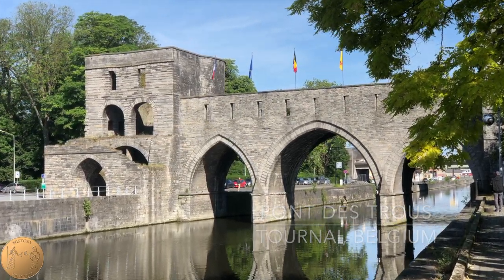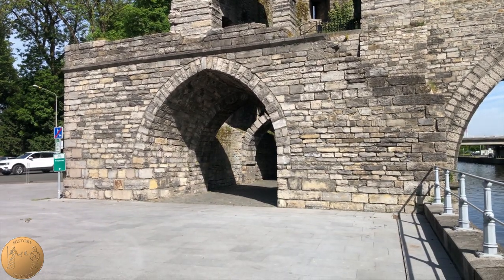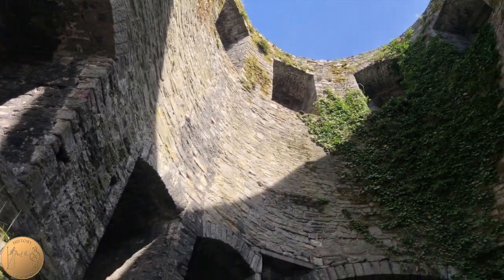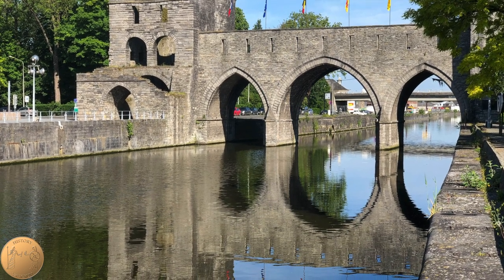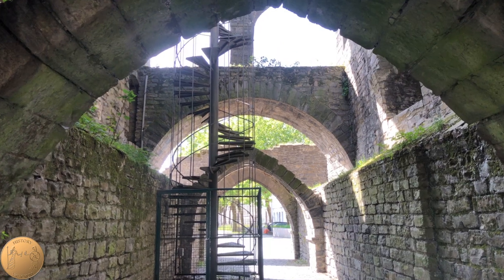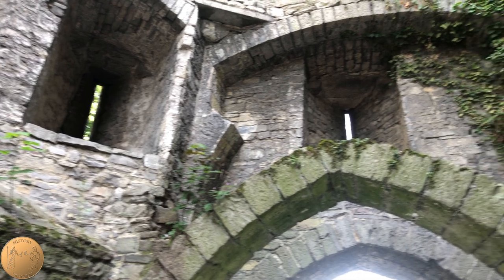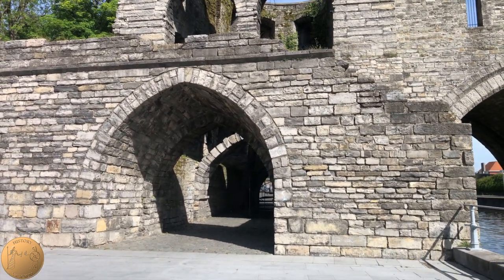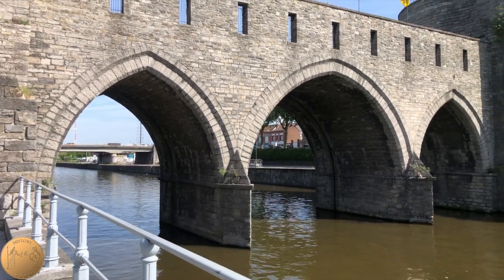Pont des Trous Tournai, Belgium Doornik || Bridge of Holes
Tournai Pont des Trous in Tournai, Belgium, also known as the Bridge of Holes, was considered one of only three 13th century military bridges in the world. It was considered the largest water gate from that period of time that is still conserved. Its central arch was heavily damaged during WWII by the British Army. The arch portion was demolished in August of 2019.

History
- Tournai was founded by the Romans and was fortified with a wall. The Roman wall was later repaired in the 10th century due to Norman attacks. With the city and population growing the Roman wall was replaced with a new set of walls in the 12th century to protect the city. It was during the late 13th century that a larger second wall was built to protect and defend the city.
- The third enclosure of Tournai featured a total of 18 gates, and the Pont des Trous bridge functioned as one of two water gates, which are defensive structure and protected the course of the river Scheldt through the city.
- The bridges’ name comes from the presence of a lock located nearby that was called ‘Les Trous’, meaning holes, whose the name was applied to the bridge as well.
- The bridge’s construction took close to 50 years, partially due to circumstance, and it replaced a previous wooden structure.
- The tower on the left bank, which is the Bourdiel tower, dates from 1281 when the communal outer wall reached the river. This is the tower that we walk through.
- Once Tournai purchased the Bruille quarter, which was on the other side of the river, the city was able to build on the right bank of the river and continue encircling the city.
- The tower of the right bank Thieulerie tower was built in 1302.
- Around 1329 a curtain spanned the river, providing us with the completed bridge.
- The towers are flat on the city side while the countryside is rounded in order to better resist cannonballs.
- It is a rare existing example of defences where a grill was dropped into the river to block enemy boats from entering the city.
- The bridge saw a lot fighting with Tournai under siege eight times beginning in 1303 through 1745.
- At the beginning of the Second World War, the central arch was dynamited by the British Army. The British troops retreated within the week to the French port of Dunkirk, becoming part of the historic evacuation from Dunkirk back to Britain
- In 1948 during the reconstruction of the bridge, it was raised by 2.40 m to allow more modern barges to get through. This required the arches to be taken down and then rebuilt with the middle arch widened.

Walk Through Tower
- The towers are flat on the city side and rounded towards the countryside to better withstand cannon balls.
- On the wall facing the countryside you’ll notice several items in here that clearly show the tower’s military.
- The great walls are three meters thick.
- There are arrow slits facing outward from the city.
- The doors are rather narrow and were not used for normal traffic.

Demolition
- The demolition of the central arches is part of a project to create a canal that would connect France to the low countries.
- The project will create a 105-kilometre-long canal, connecting the Seine and Scheldt rivers. It would allow for increased transportation of trade goods between between Paris, Belgium and the Netherlands.
- As of the time of the video all reports point to a new medieval bridge with a wider central arch, the two small arches to the sides, and the remaining towers as they are now.